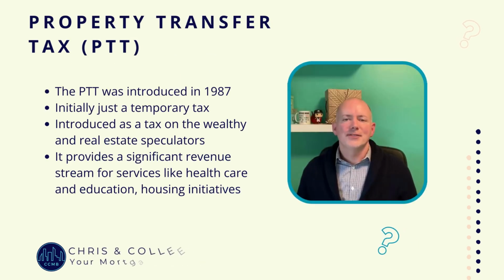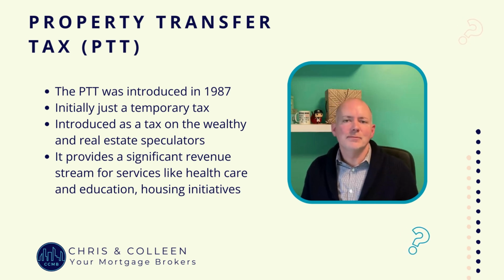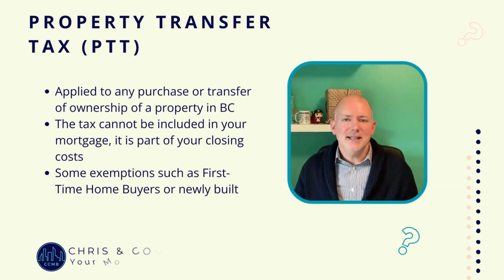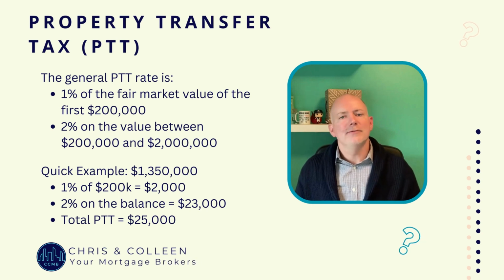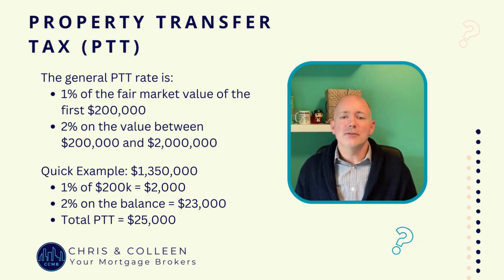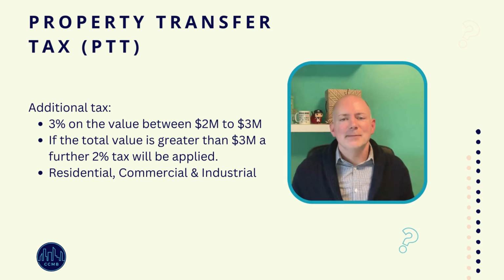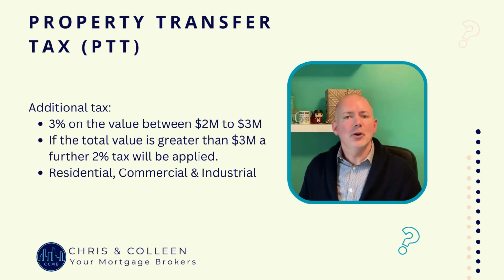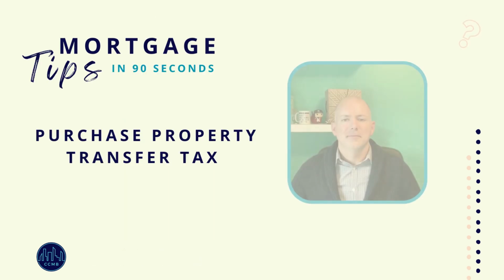Mortgage Tips in 90 Seconds - Property Transfer Tax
Wow, 90 seconds is hard!  If you don't count the introduction and exit, I think I made it in 90 seconds.

Today's topic is the property transfer tax or PTT.

This is a tax you have to pay whenever you purchase a home here in BC.  I have included a quick history of the tax and an example of how the tax is calculated.  If you want an even easier way to calculate the tax download my free app here.